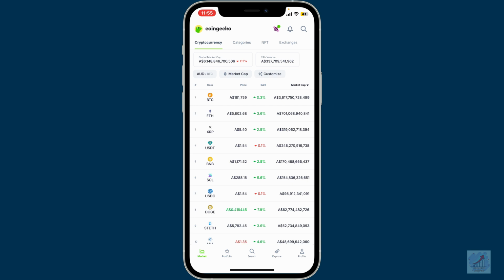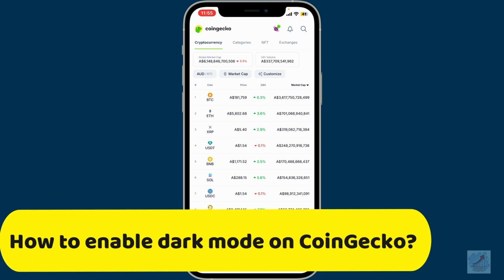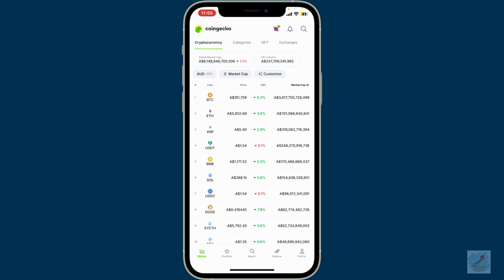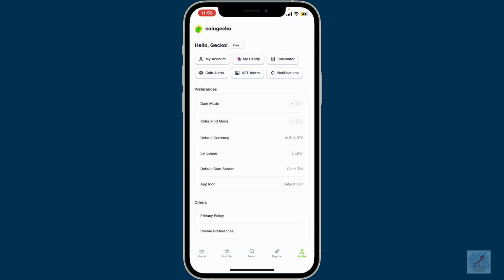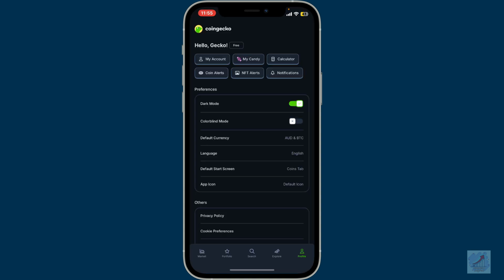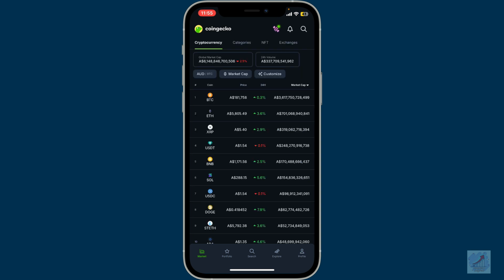How to Enable Dark Mode on CoinGecko | Easy Step-by-Step Guide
Unlock the power of dark mode on CoinGecko and enjoy a more comfortable viewing experience, especially in low-light environments! In this step-by-step tutorial, I’ll show you exactly how to enable dark mode on the CoinGecko app quickly and easily.